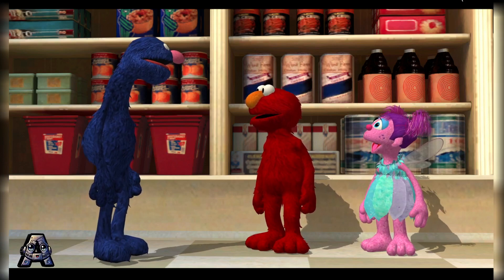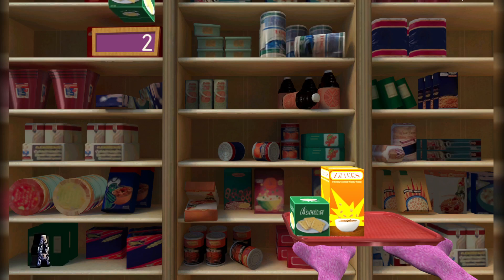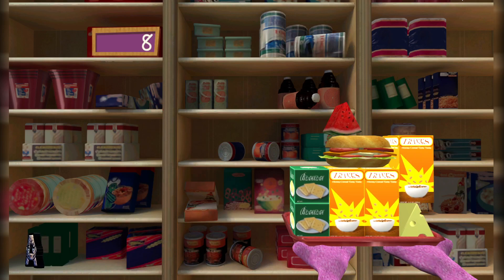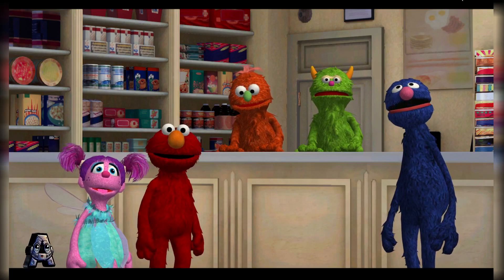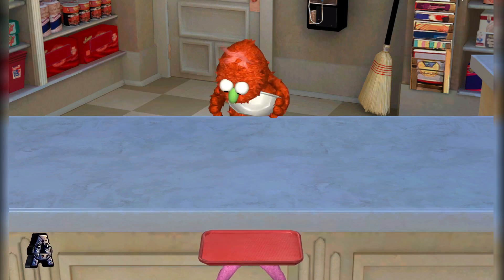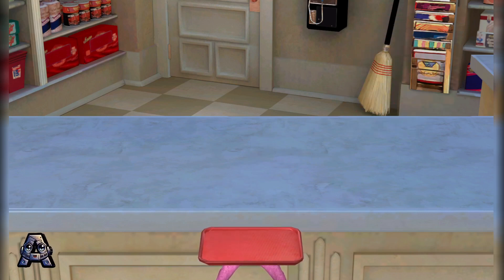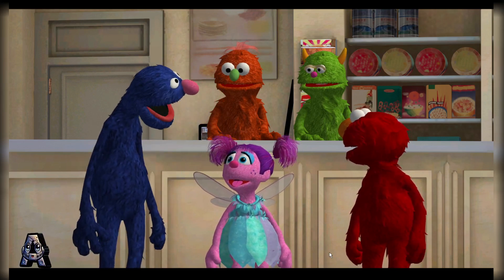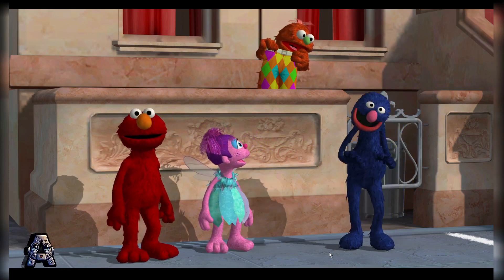Sesame Street Games Games and Stories Episodes 122